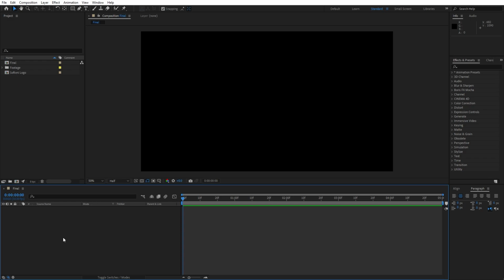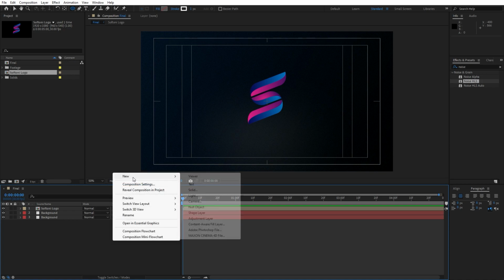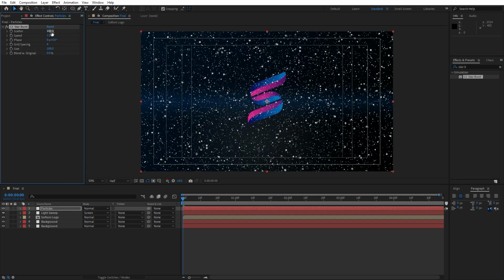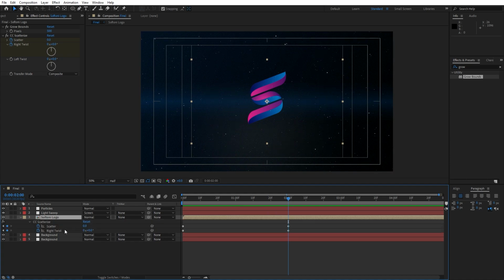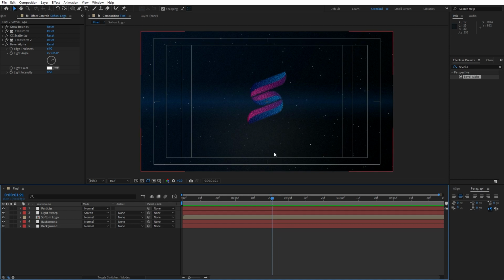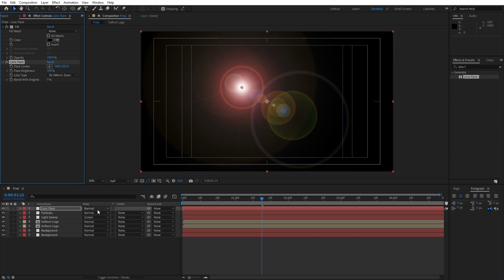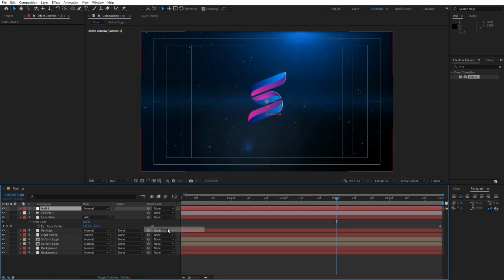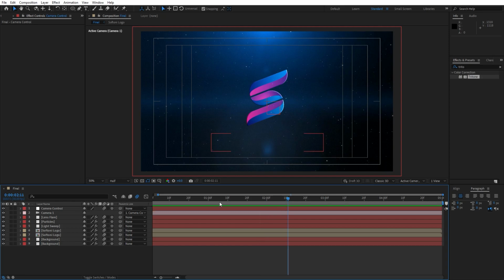How to Make a Particles Logo Animation - After Effects Tutorial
Here's more from the creator: 'Learn how to create a cool particle logo animation using Adobe After Effects without any plugins! In this in-depth step-by-step tutorial, I will show you professional techniques for creating dynamic 3D logo animation that will captivate your audience. Whether you're a beginner or an experienced motion graphics artist, this tutorial will provide you with valuable skills to enhance your logo animation projects. :)'

Follow FilterGrade!